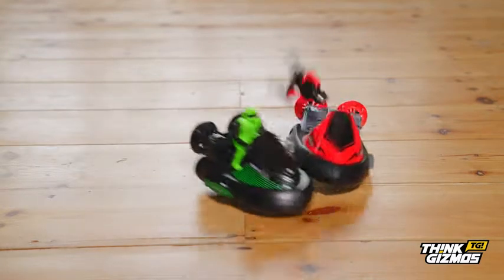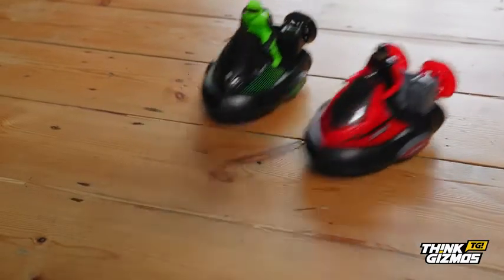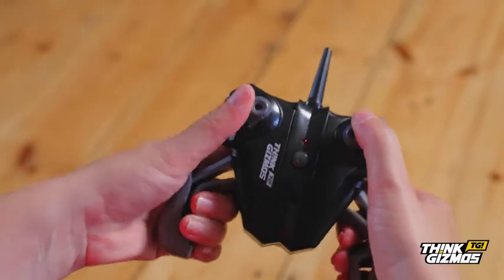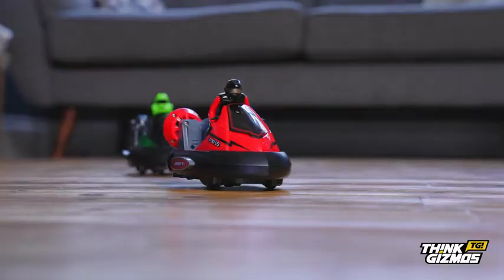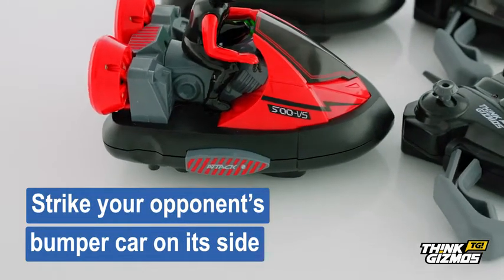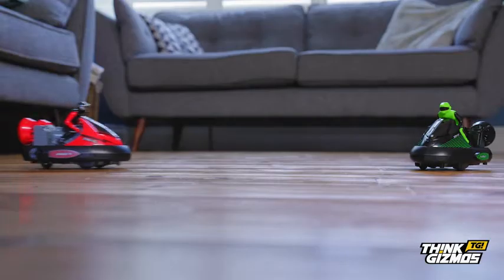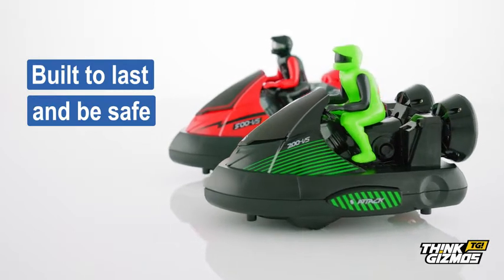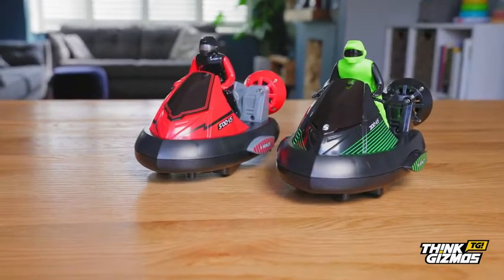Think Gizmos Bump 'n Eject Bumper Cars Multiplaye Remote Control Toy Game Toy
Brand Think Gizmos
Material Plastic
Color Green and Red

Product List that You can Buy

01.Remote Control Toy

02.3D Printer

03.ProHealth Longevity NMN Pro 300

04.Wall Mounted Rainfall Shower

05.Landscape Spotlights

best remote control car
toy story
toys
toyota
toys and colors
toi
toyota supra
toyota tundra 2022
toy story 4
toy story 2
toy story full movie
toy story 3
toy paw patrol
toy cars
toy story song
toy animals
toy adventures
toy airplanes
toy australian shepherd
toy army battles
toy animals for kids
toy animatronics
a toy car
a toy train
a toy kitchen
a toy day
a toy house
a toy baby
a toy store near you
a toy truck
toy box
toy box killer
toy bonnie
toy box icp
toy bonnie song
toy box best friend
toy barbie
toy babies
b toys wooden kitchen
b toys cars
b toys marble run
b toy piano
b toys steering wheel
b toys doctor set
b toys musical shopping cart
b toys pull back cars
toy chica
toy caboodle videos
toy cars for kids
toy car race
toy chica song
toy cartoon
toy car wash
tc toys
tc toys pizza
tc toys food
tc toys and colors
tc toys and colours
tc toys chocolate
tc toys kitchen
tc toys and colors school
toy dinosaurs
toy dolls
toy dino
toy doctor
toy daycare
toy dog
toy dino tv
toy dinosaur videos
toy en detone
toy elsa
toy egg videos
toy eggs
toy excavator
toy eurovision
toy elsa and anna
toy edit audio
e toys
e toys tv
e toyota
e toyol episode 1
e toyol
e toyol episode 2
e toys world
toy food
toy freddy
toy fair
toy foxy
toy fair 2021
toy frozen
toy freddy voice
toy freddy song
f toys 1/144
f toy among us
f toys titanic
f toy chassis
f toys r us
f toyota engine
f toys star wars
f-toys 1/72
toy galaxy
rc cars racing
rc cars drifting
rc cars off road
rc cars mudding
rc cars traxxas
rc cars drag racing
rc cars mud off road
rc cars crash
rc cars and trucks
rc cars at skatepark
rc cars amazon
rc cars at walmart
rc cars and boats
rc cars at car meets
rc cars at dog park
rc cars arrma
rc cars burnouts
rc cars building
rc cars battle
rc cars blowing up
rc cars beamng drive
rc cars burning out
rc cars boats
rc cars beginners
rc cars cheap
rc cars catching on fire
rc cars crash compilation
rc cars crashing into each other
rc cars crawling
rc cars construction site
rc cars carter sharer
rc cars driving on water
rc cars doing burnouts
rc cars dangie bros
rc cars drifting race
rc cars demolition derby
rc cars dude perfect
rc cars exploding
rc cars electric
rc cars engine
rc cars explained
rc cars electric vs gas
rc cars e revo
rc cars excavator
rc cars evo
rc cars traxxas e revo
rc cars fast
rc cars for kids
rc cars for beginners
rc cars from walmart
rc cars fast and furious
rc cars from amazon
rc cars fails
rc cars for sale
f&f rc cars
rc cars gas
rc cars gas powered
rc cars going through mud
rc cars go shopping
rc cars gta 5
rc cars going mudding
rc cars getting destroyed
rc cars gta
rc cars hellcat
rc cars hot wheels
rc cars hobby
rc cars homemade
rc cars hitting jumps
rc cars horizon hobby
rc cars honda civic
rc cars hoonigan
rc cars 70 km/h
rc car 100 km/h
rc car 50km h
rc cars in mud
rc cars in gta
rc cars in snow
rc cars in sand
rc cars in gta 5
rc cars in traffic
rc cars in mud and water
rc cars in walmart
rc cars jumping
rc cars jumping ramps
rc cars jdm
rc cars jumping over houses
rc cars jumping off ramps
rc cars jeep
rc cars jumping at skatepark
rc cars jelly
rc cars kevin talbot
rc cars kids
rc cars kraton
rc cars khmer
rc cars kyosho
rc cars kerala